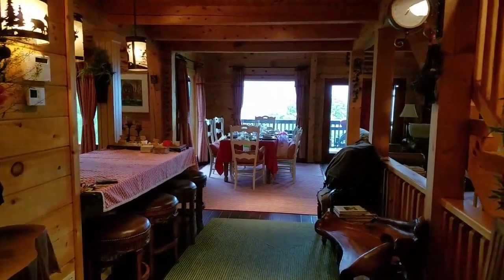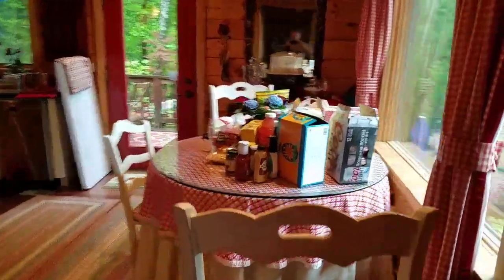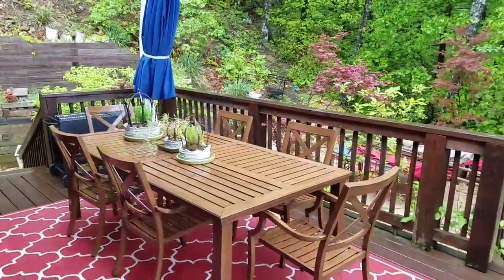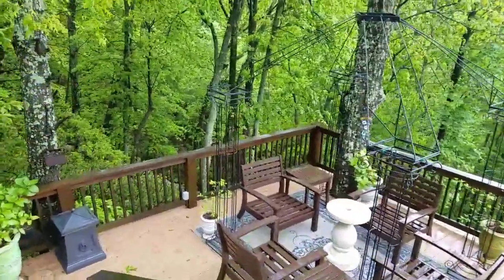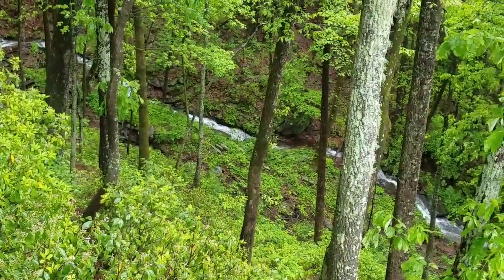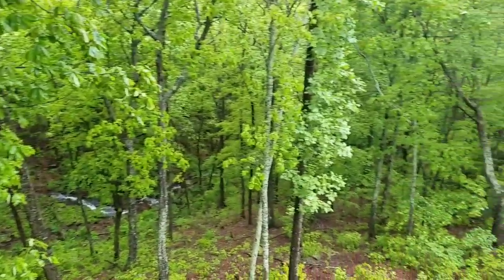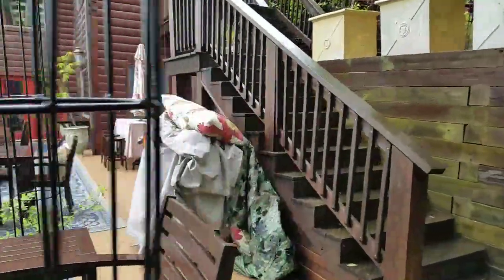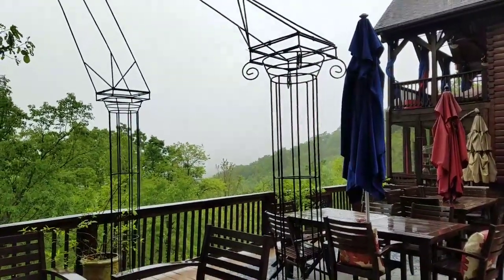Mountain Cabin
UXATL.com